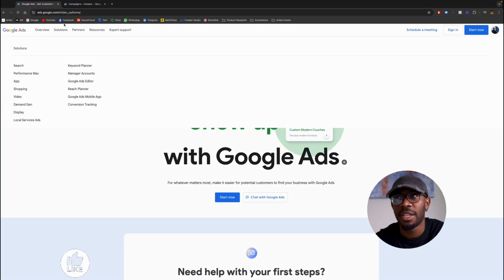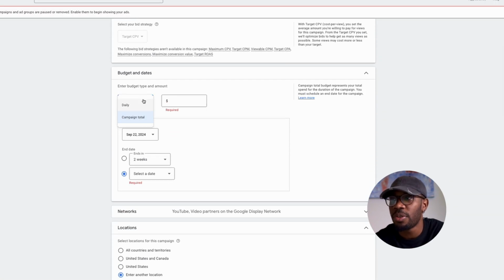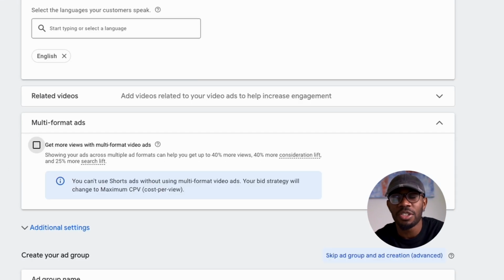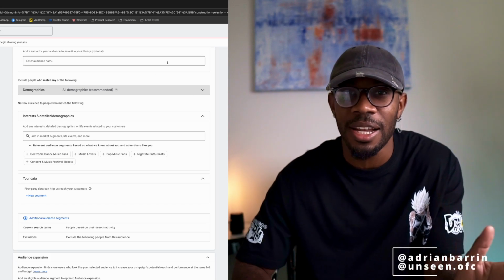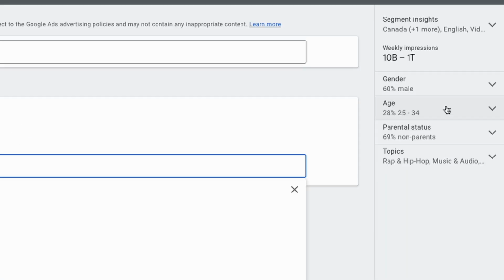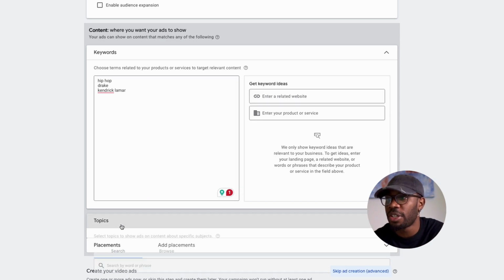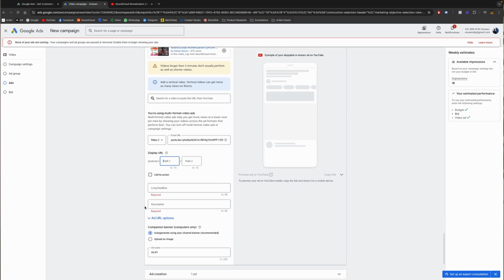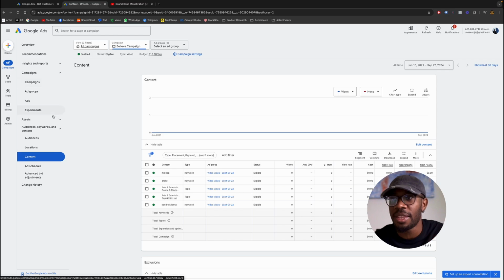YouTube Ads [UPDATED] - In UNDER 10 MINUTES 🚀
Pressed for time but need to set up a YouTube video ad campaign on Google Ads?

No worries, I've got you! In this quick guide, I’ll walk you through setting up a Google Ads YouTube video campaign in just 10 MINUTES!

Stick with me as I guide you step-by-step through the entire process, covering everything you need to get your YouTube Ads campaign up and running.

VIDEO DETAILS
CHAPTERS:
00:00 YT Ads Intro
00:50 YouTube Ads Setup
09:50 How To Edit Your YouTube Ads
11:00 Get Help